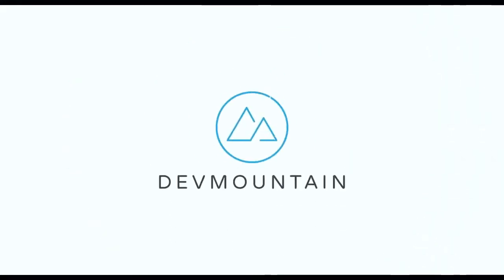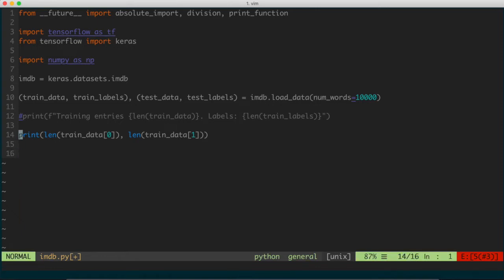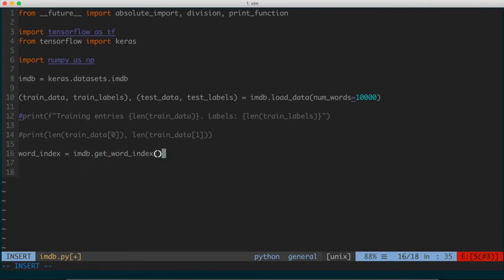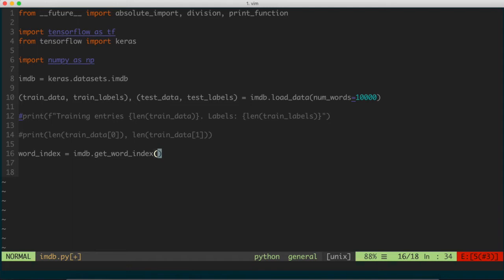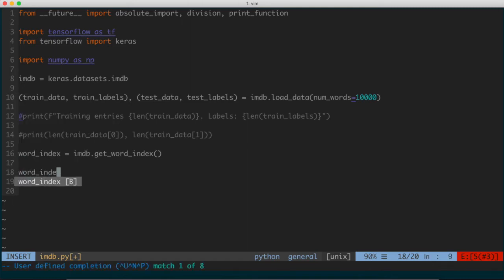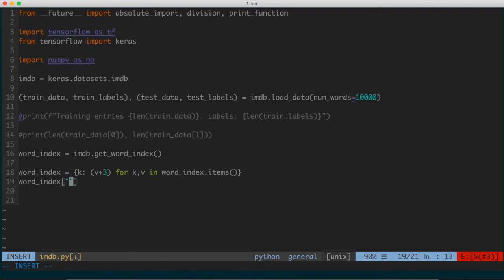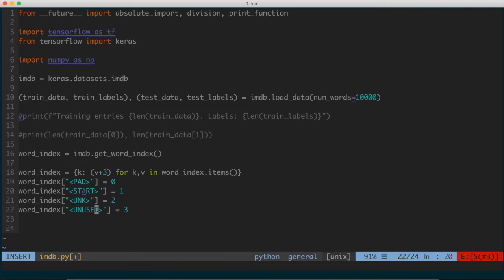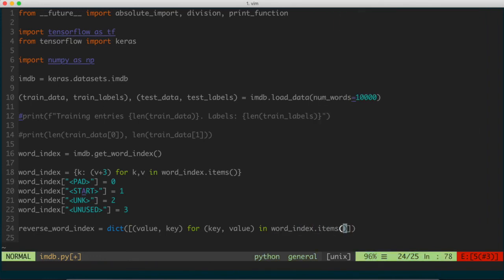Python and TensorFlow: Text Classification -- Part 2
General Description:
In this series of videos, we will be using the TensorFlow Python module to construct a neural network that distinguishes whether a given movie review is either positive or negative.

We will be obtaining movie reviews from IMDB (Internet Movie Database) and using that as our dataset. The intent of these videos is to showcase the use of TensorFlow as well as showing a simple example of how to construct and use a simple neural network.

This video is part of a series on Machine Learning in Python. The link to the playlist may be accessed here:

This video is brought to you by DevMountain, a private coding boot camp that offers in-person and online courses in a variety of subjects including web development, mobile programming, user experience design, software quality assurance, and salesforce development.